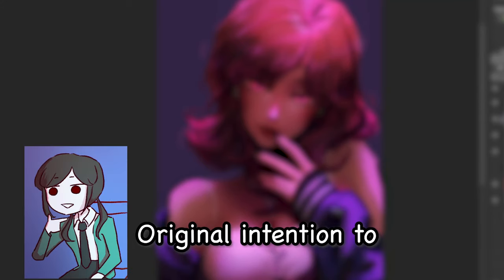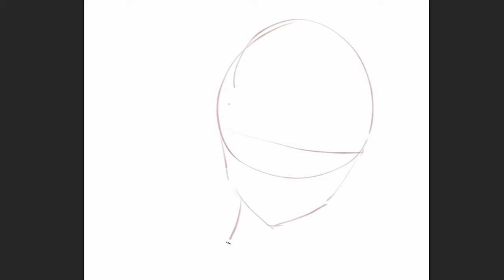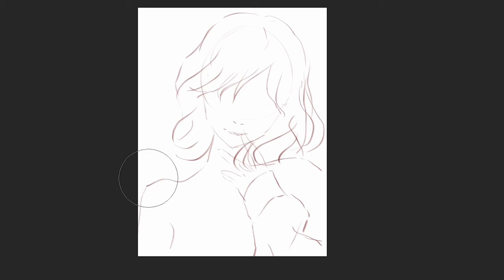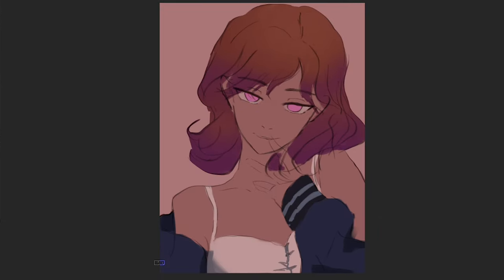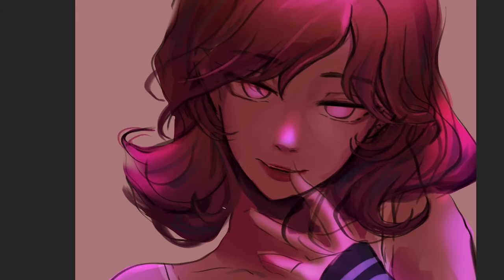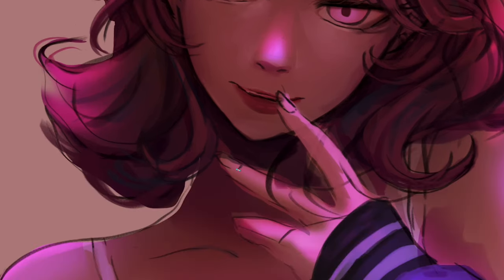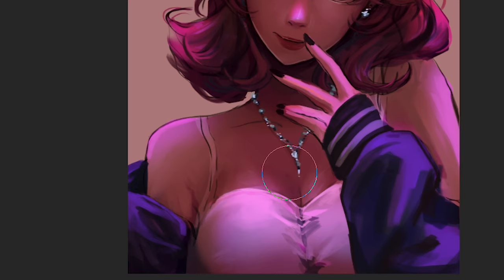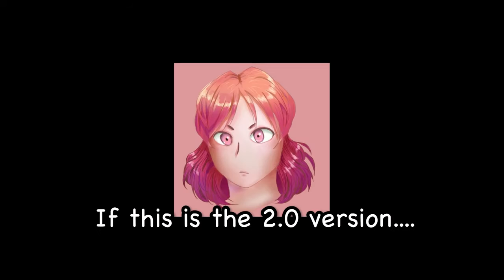Redrawing and Fixing Old OC Art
I redrew my old OC art that I made in 2017! Her name is Elly I think. I might want to change it tho.

She looked pretty ugly, but after redrawing her I think she looks much better now.

I've made art for quite a while now and I hope this video give you motivation to draw!

00:00 Intro
00:30 Sketch
01:20 Painting
03:40 Secret Version 1.0